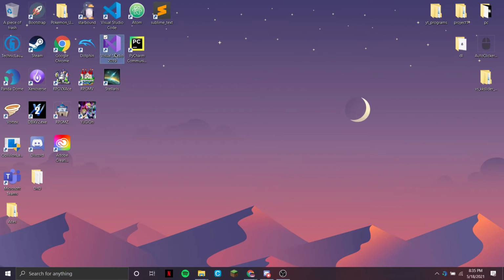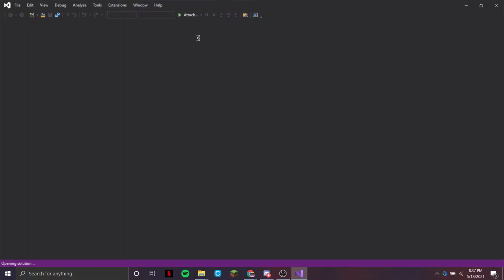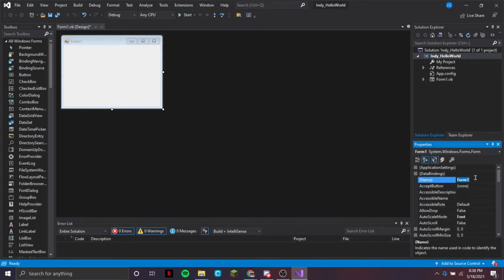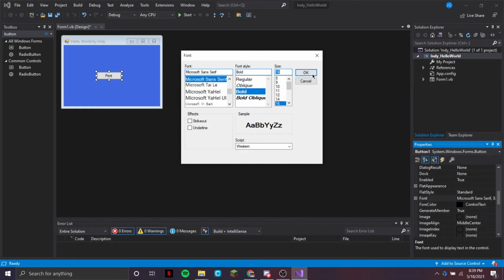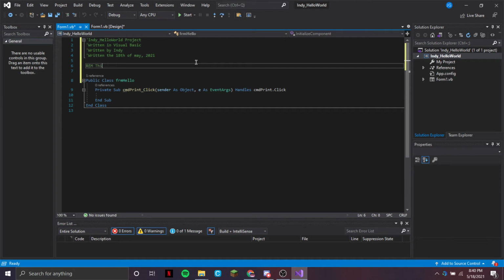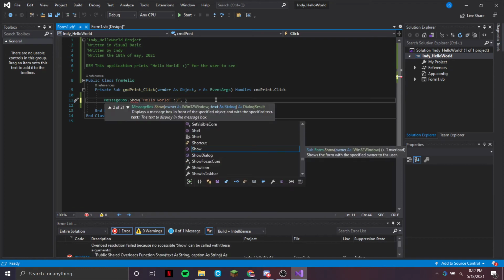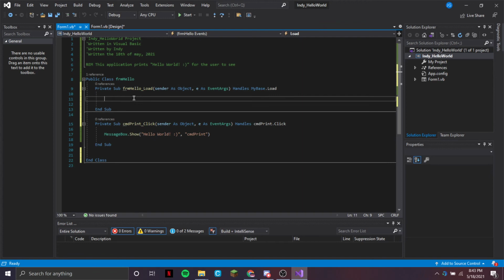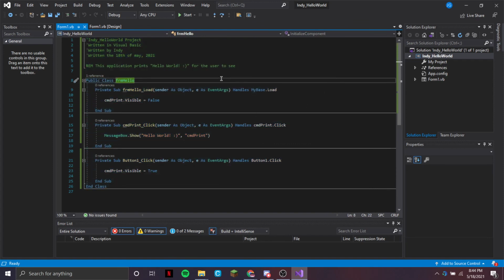HelloWorld! / VB.Net Windows Forms Tutorial #1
Hey! Today i'll be showing you a simple GUI based Visual Basic "Hello World" command. Don't forget to always do this! :)